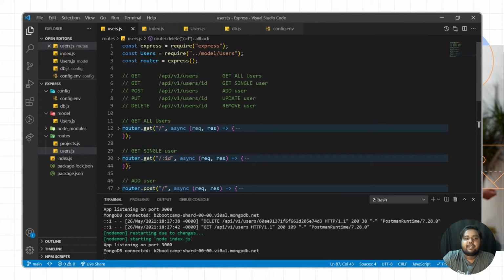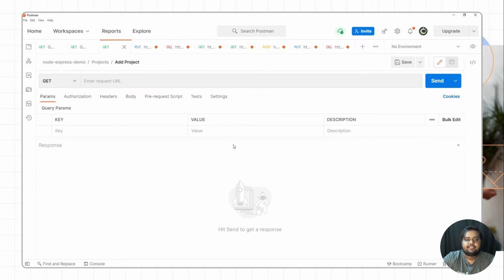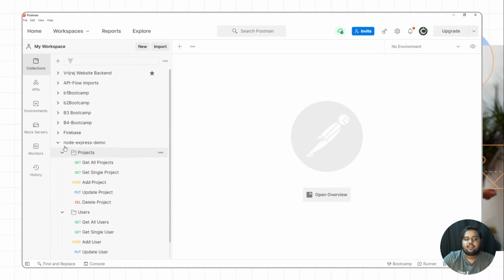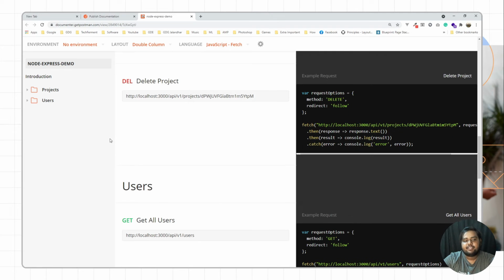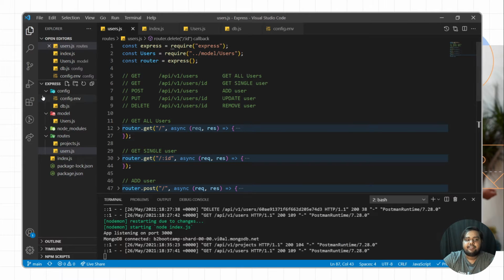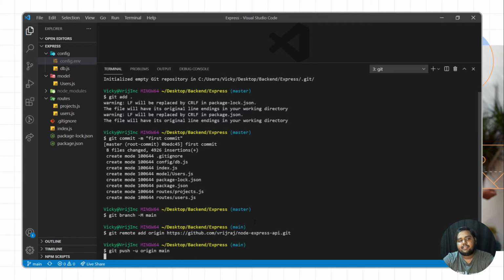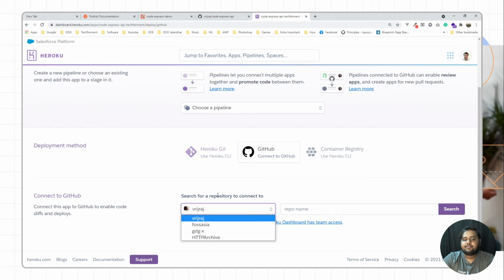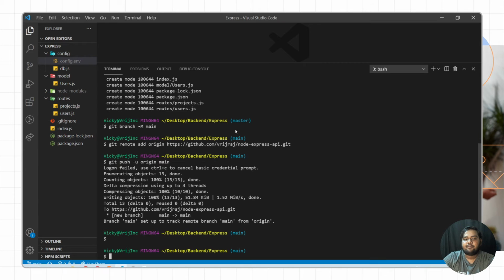7. API Documentation and Deployment